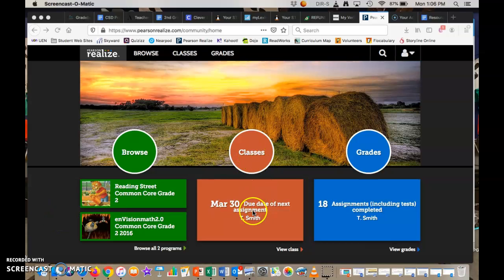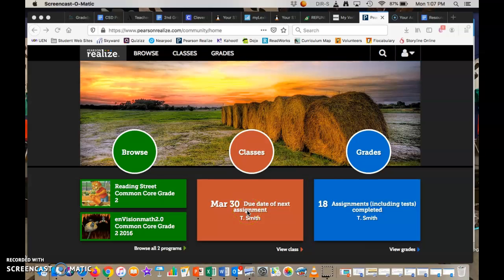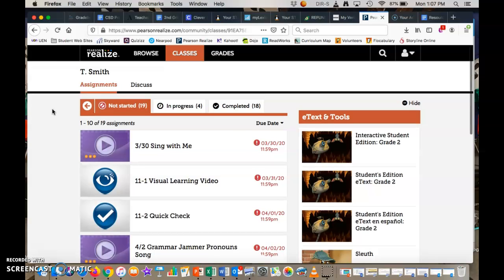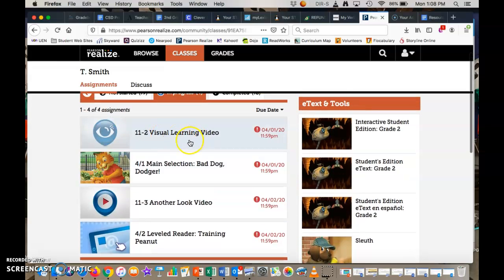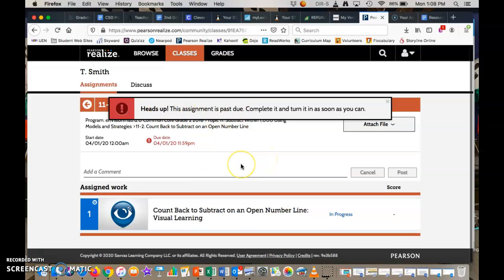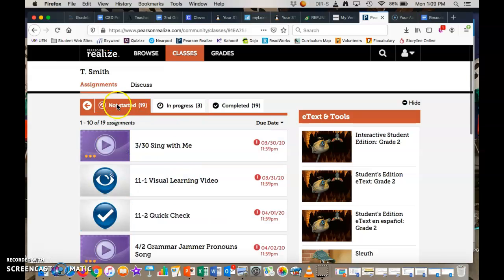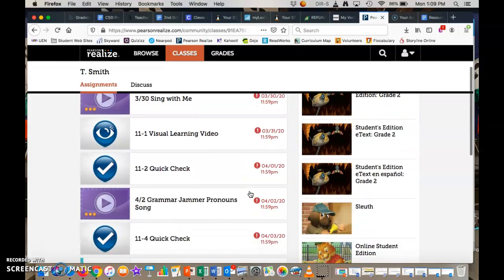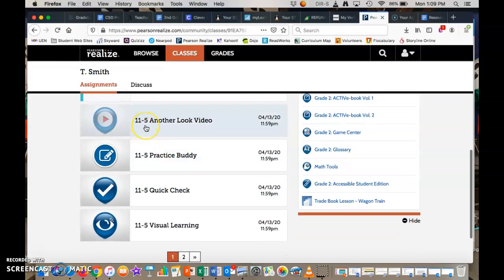Pearson How To video